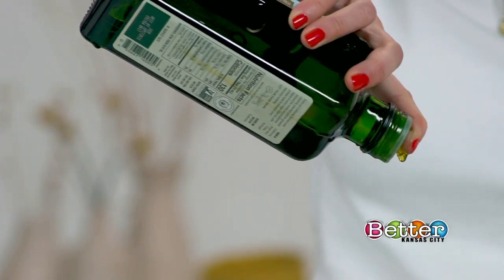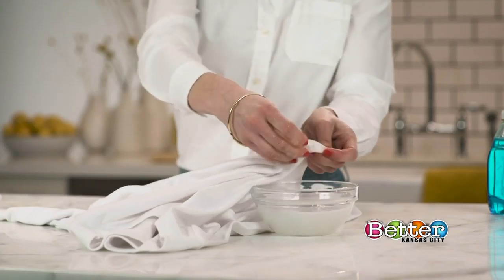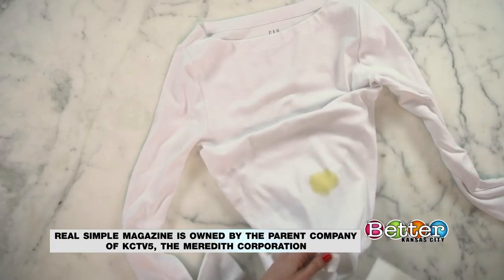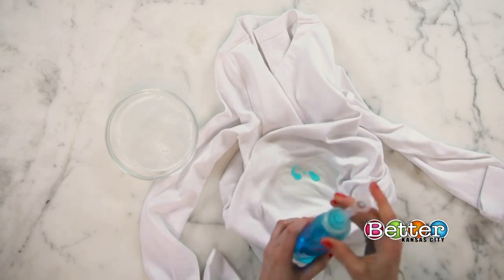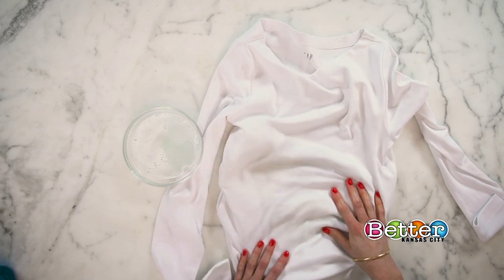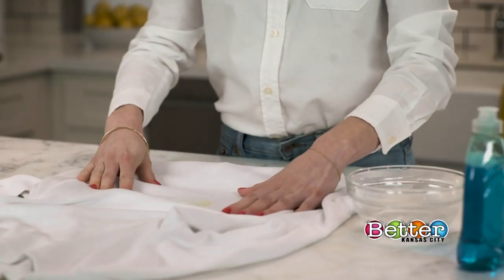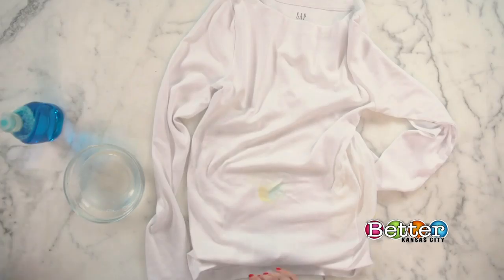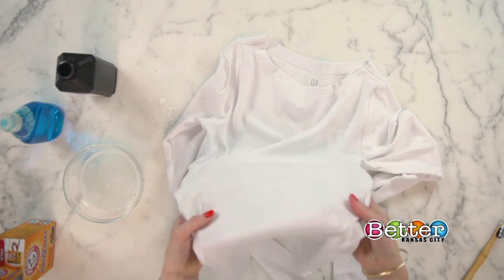Remove olive oil stains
You’ve been home cooking a lot. You may need help removing olive oil stains. KCTV5’s partners at “Real Simple” share tips for removing those stains.